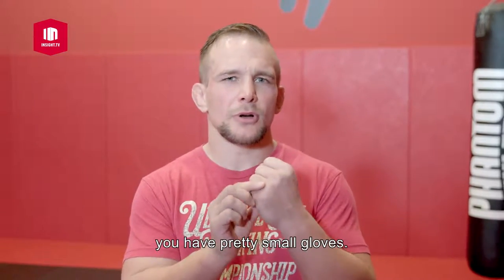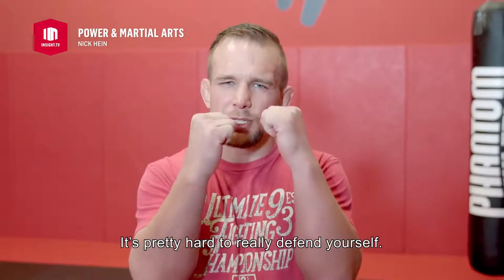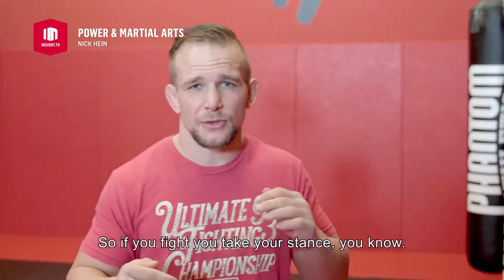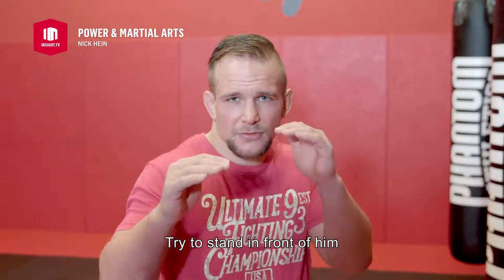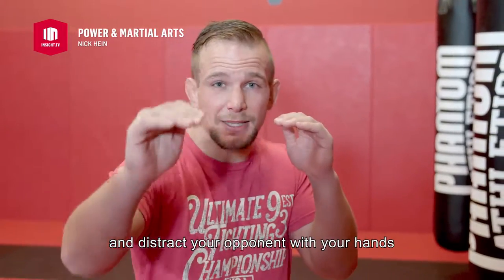Power& Martial Arts | How to...with Nick Hein [Full HD] | Insight TV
Find out how to K.O. your opponent with a fatal kick with this short but effective lesson by Nick Hein. Want to get immersed into the world of martial arts? Catch our new show Power& Martial Arts, available now on Insight.TV!